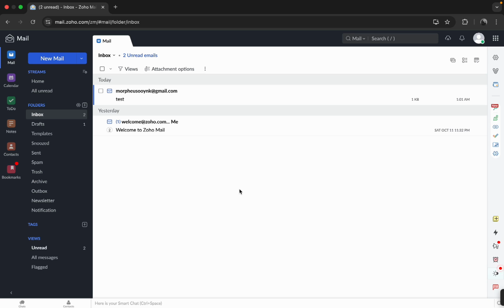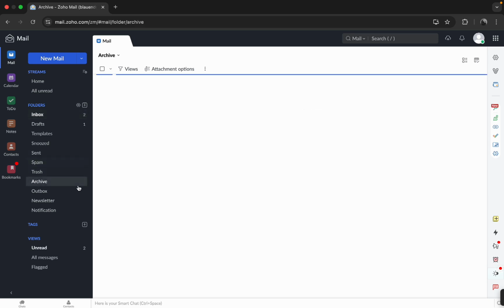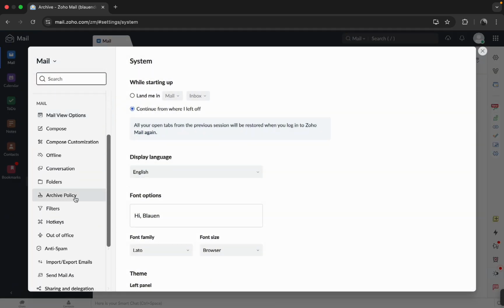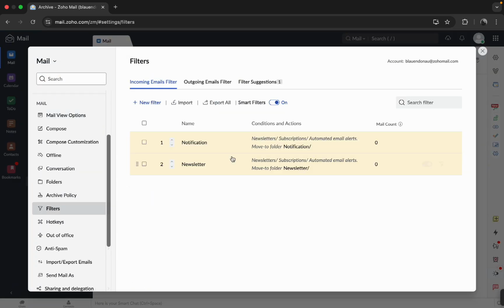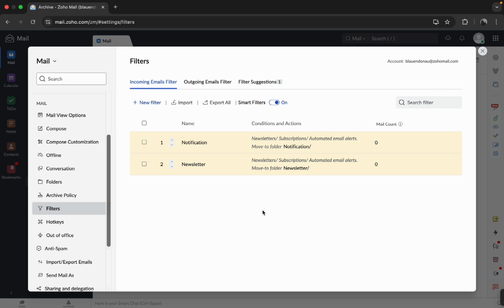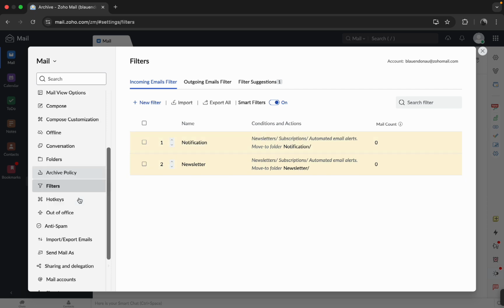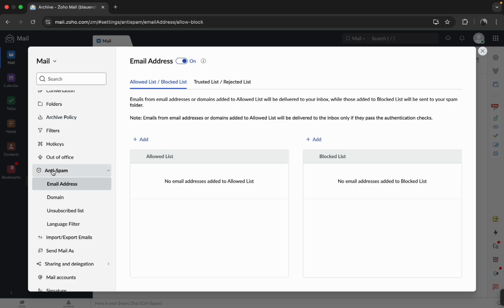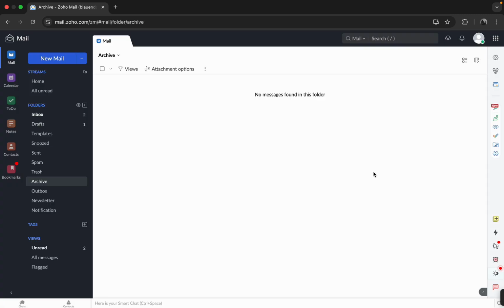How to Fix Not Receiving Emails on Zoho (Quick & Easy)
If you’re not receiving emails on Zoho, this quick and easy fix will help. Learn the common reasons and solutions to restore your inbox and never miss an important message again.